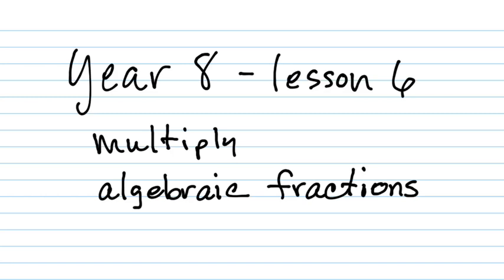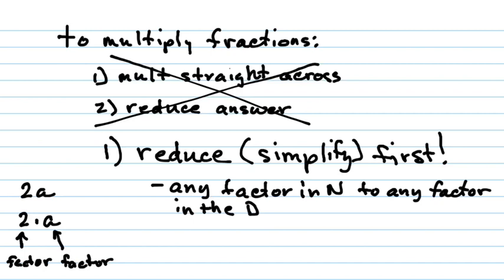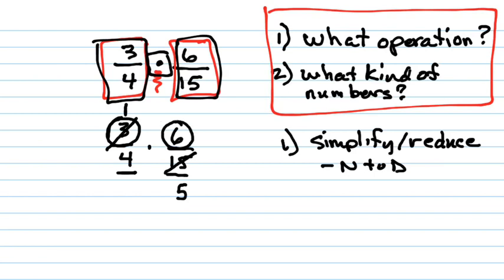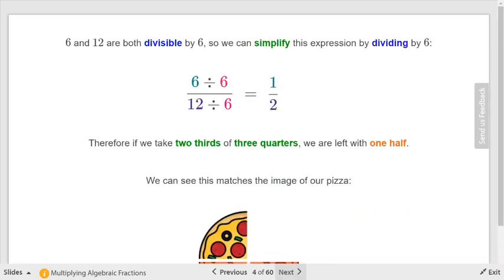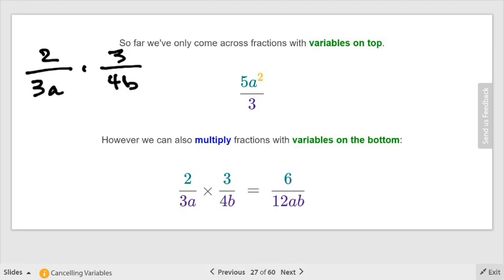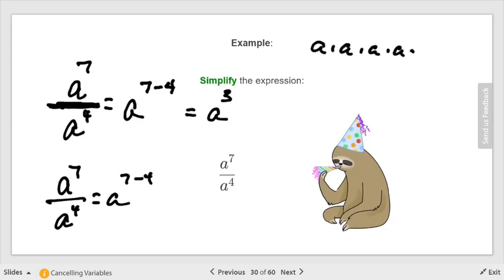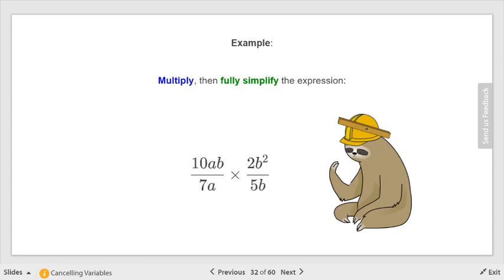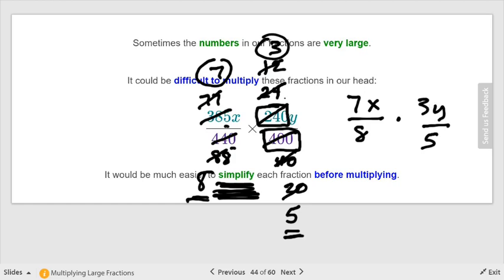year 8 - lesson 6 multiplying algebraic terms